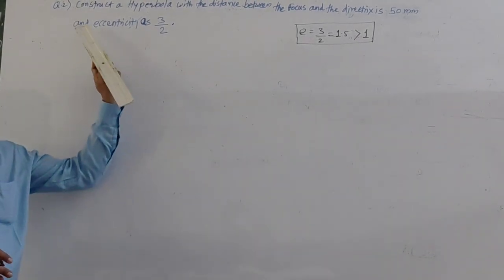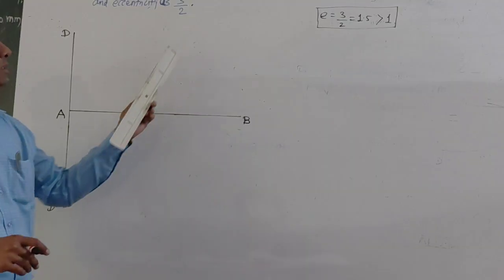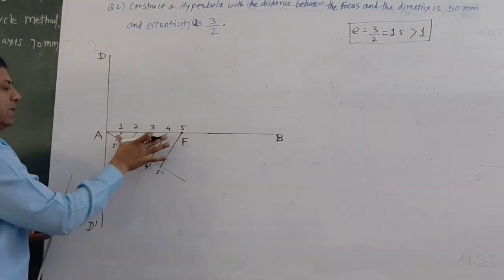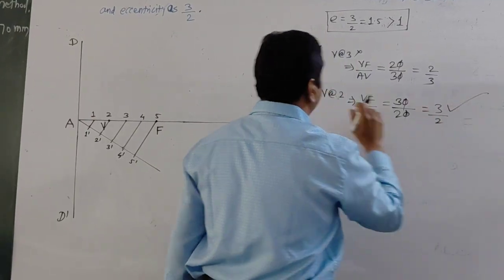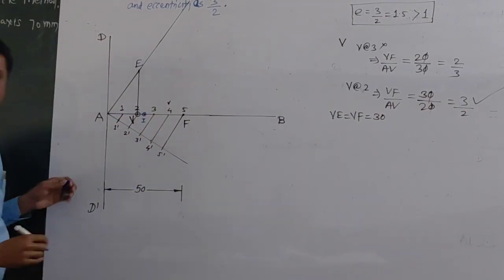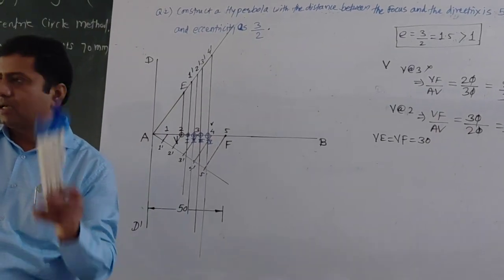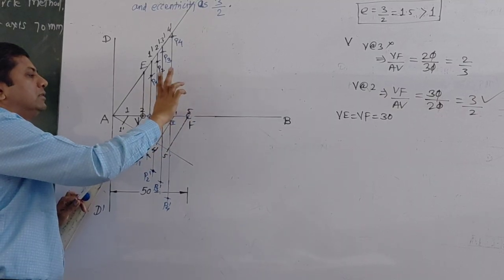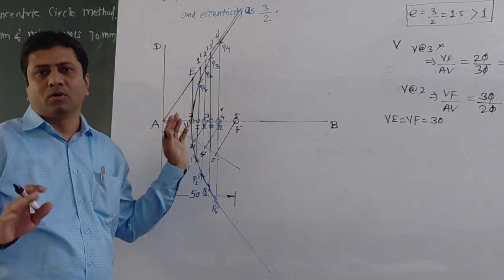Hyperbola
How to Draw Parabola by Directrix Focus Method